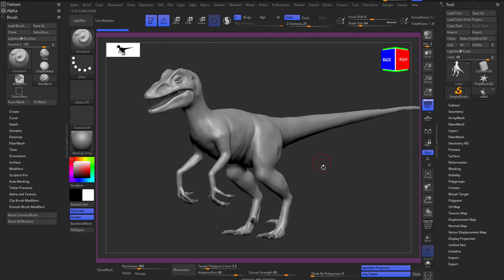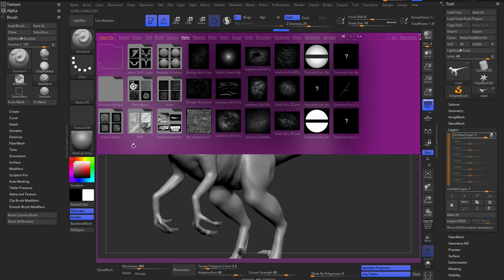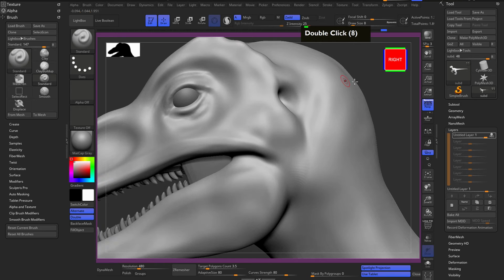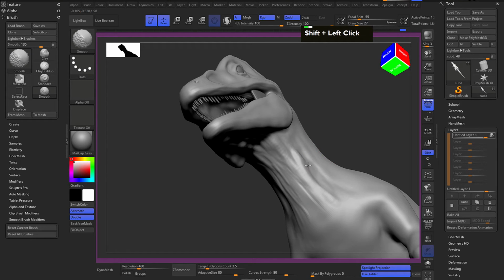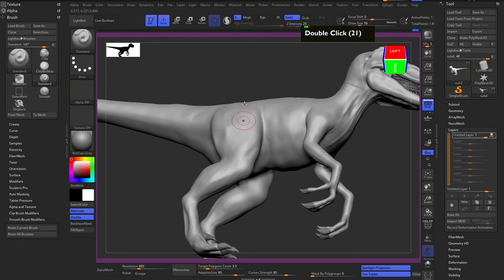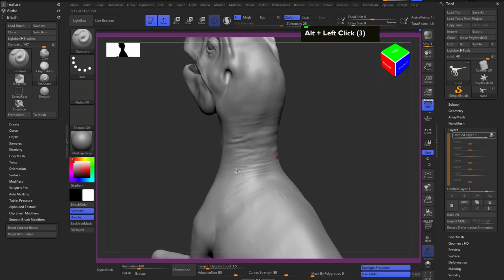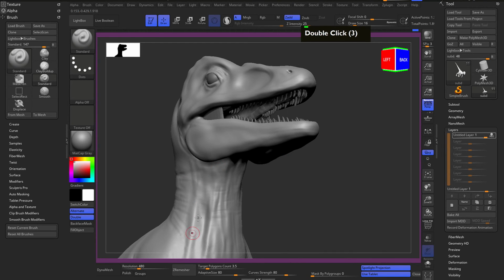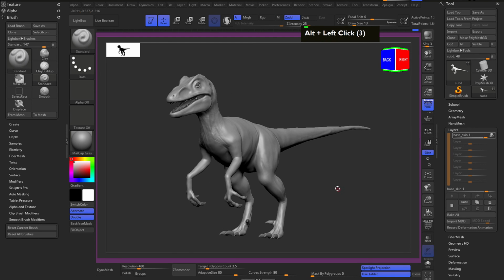Sculpting velociraptor in Zbrush Part - 14